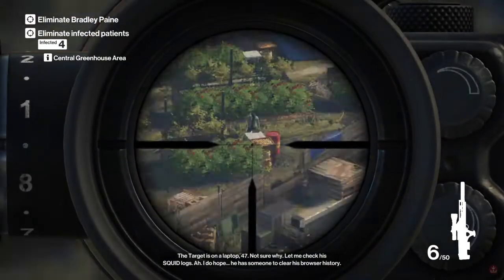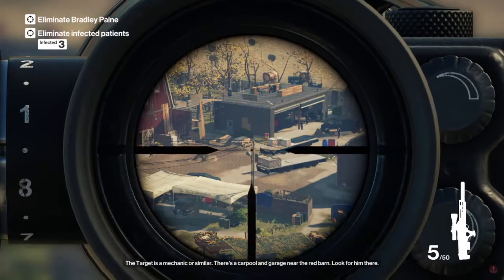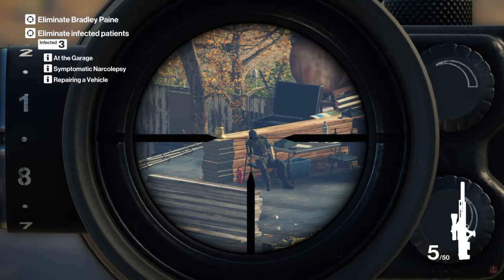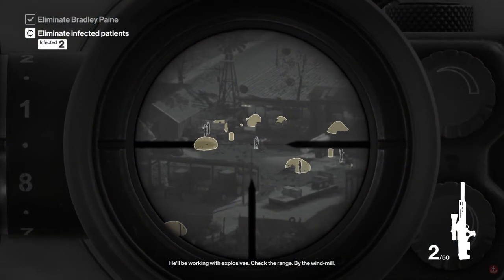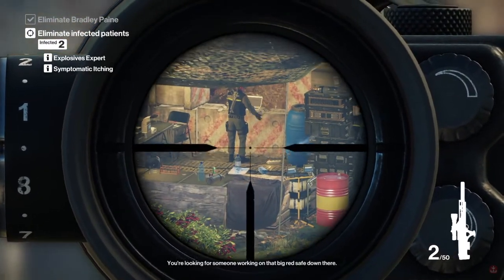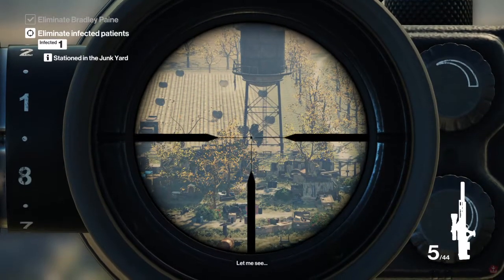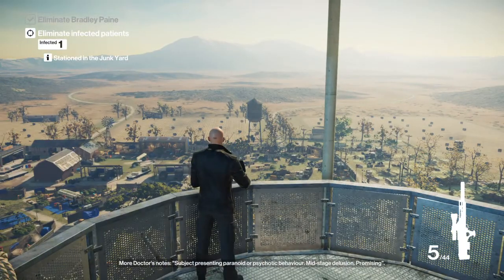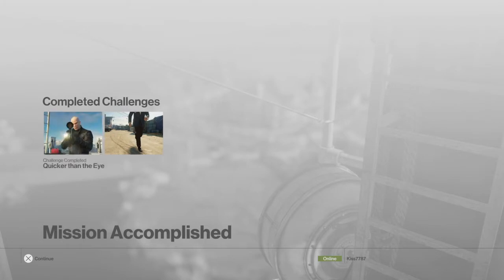Hitman The Vector - Patient Zero: The One That (Almost) Got Away & Quicker than the Eye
Destination: Colorado (The Vector - Patient Zero)
Difficulty: Normal

Objective 1: Eliminate Bradley Paine
Objective 2: Eliminate Infected Patients

Using this walkthrough you can achieve:

Never Spotted
No Recordings

This walkthrough completes the following challenges:

The One That (Almost) Got Away
Quicker than the Eye